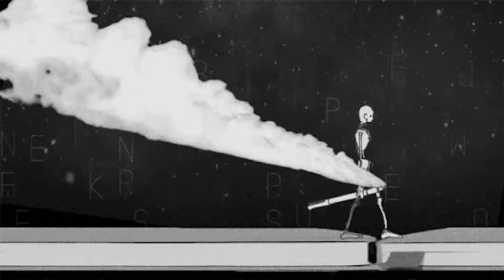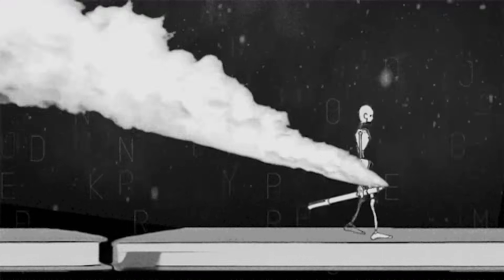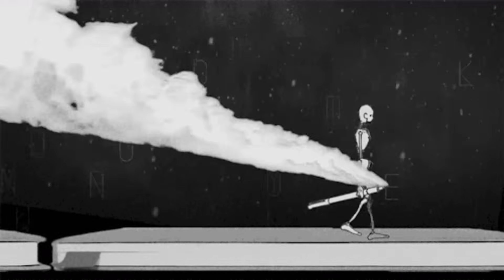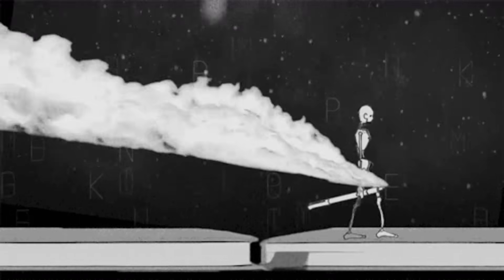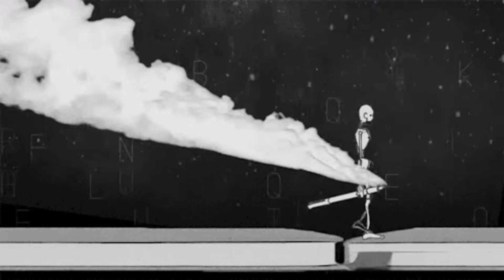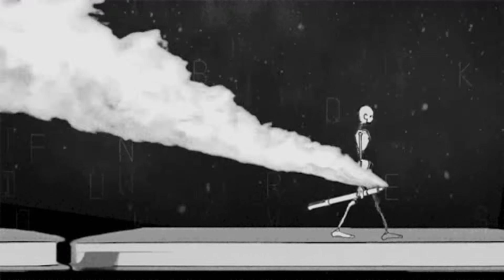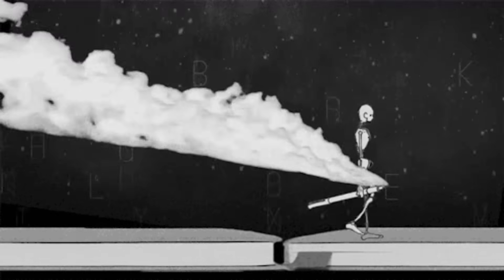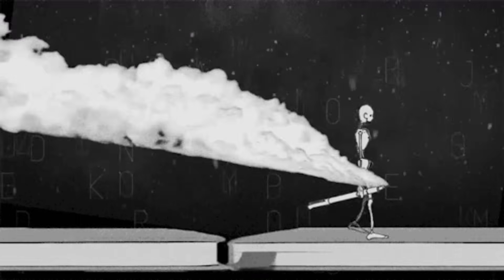atlas - the locket (prod nohidea.)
A request. Feel free to make more requests.

Lyrics:

moonlit cafe, jazz in the background
clock strikes 12 as my partner gets sat down
"mad town, ain't it?" heard him say between the sirens
we both knew the answer so there's no point in replying now
someone made a call about an hour ago
about a body found, left out on countington road
no signs of struggle, no trauma sticking out or exposed
just a heart-shaped locket with two flowers enclosed
a single rose in a gold-tinted tunic
with an old-scented tulip wrapped around it's fragile stem
and behind the flora's aura was engraved a battle hymn
it read "better find me before i do it again"
no cause of death was ever found, nor identity recovered
it resembled a cadaver that was placed to be discovered
and it only took two weeks until we found another
but this time it was the figure of our home state's governor

wait, wait, wait, wait, no... heart racing
the same circumstance, location, and pacing?
the same twisted flowers, same fingerprint erasing
and the same heart shape with the same gold casing?
the same engraving, but now a new message:
"this was your last chance to learn your lesson"
a threat in/of itself, but upon further inspection
the carvings housed tainted blood samples and resin
close examination led to find the same poison
in the body of the first victim that had been reported
details recorded, mulled over, and considered
were thought to be going nowhere until we received a picture
of our victims at a party, hot and heavy, sharing hands
the governor was thought to be a faithful, married man
so when his wife was named the culprit and was rottin' in the can
i knew that i had been successful when i thought to lay my plan